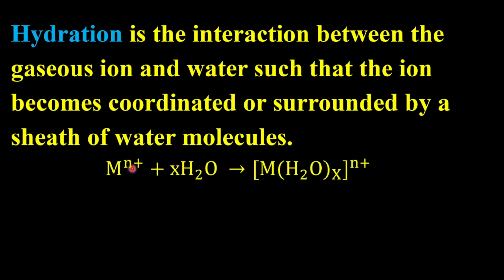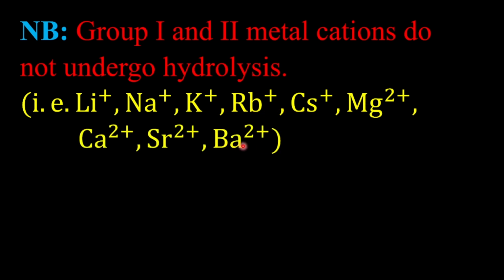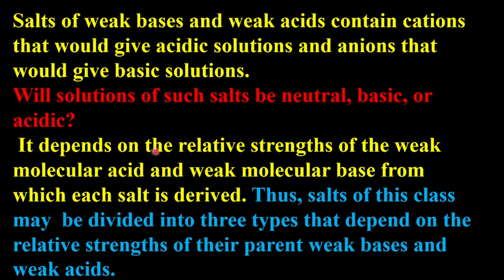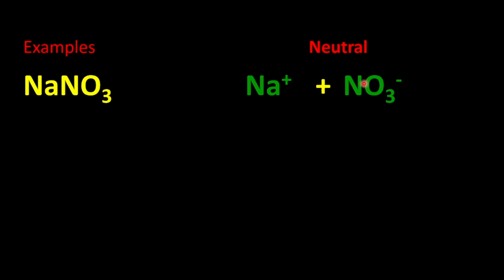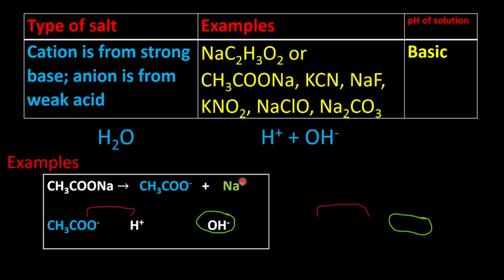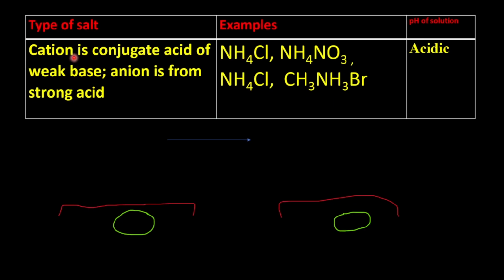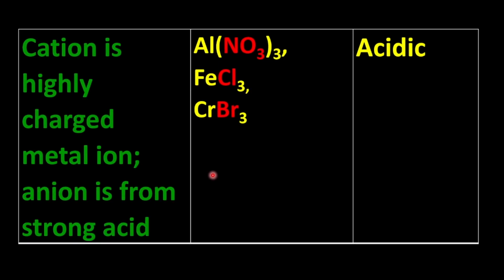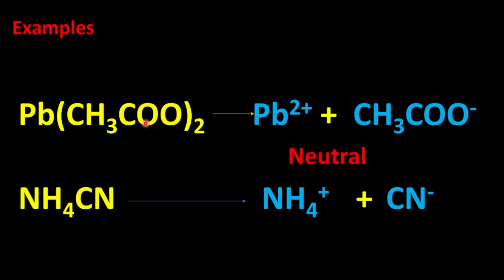X-COCO: HOW TO DETERMINE WHETHER A SOLUTION IS BASIC, ACIDIC OR NEUTRAL IN CHEMISTRY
1. Simple and detailed introductions to STOICHIOMETRY or MOLE RATIO basic formula, applications and calculations.